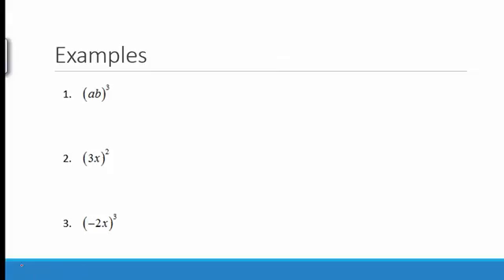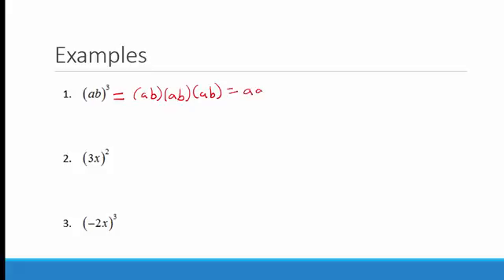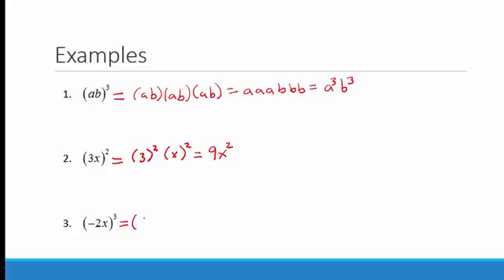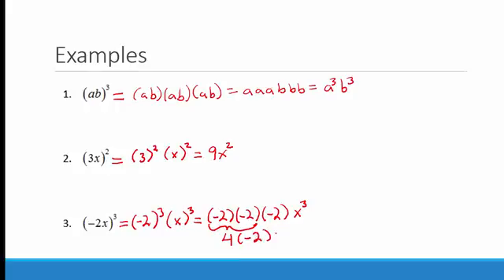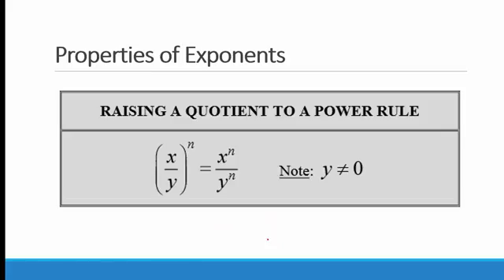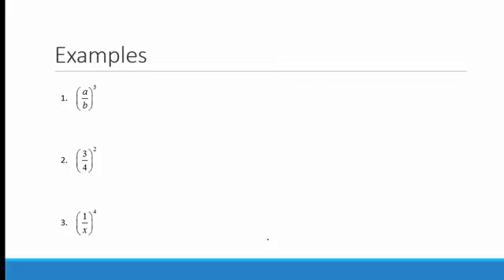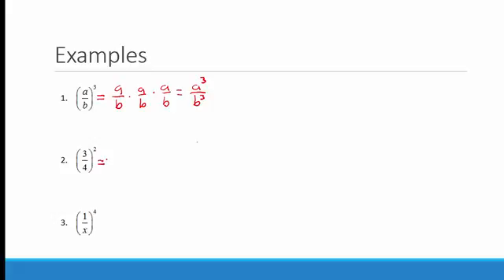Exponents Part 2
Laws of Exponents: Product and Quotient Rules